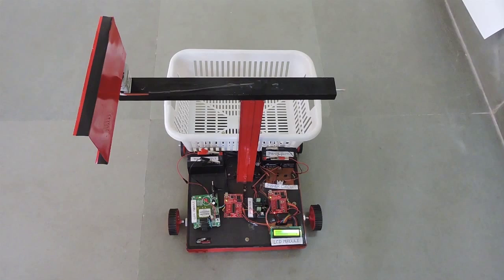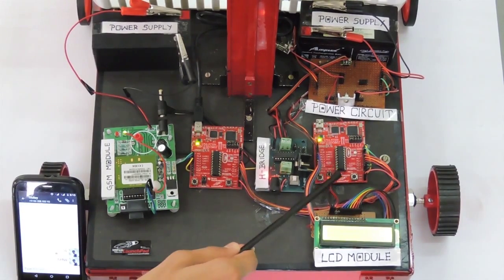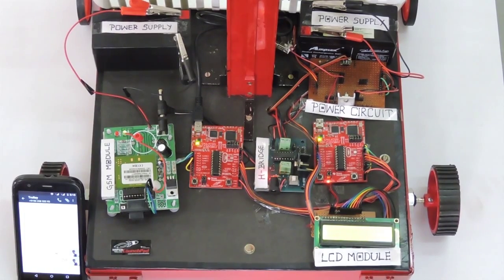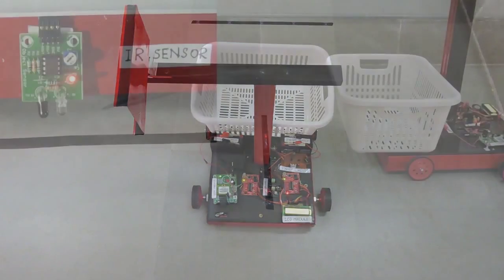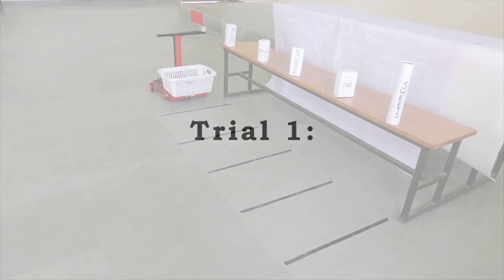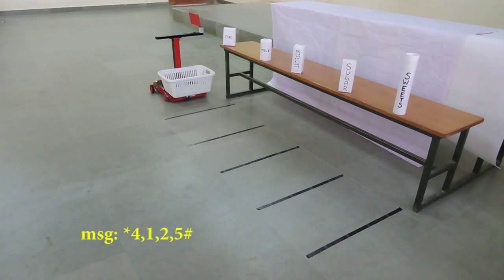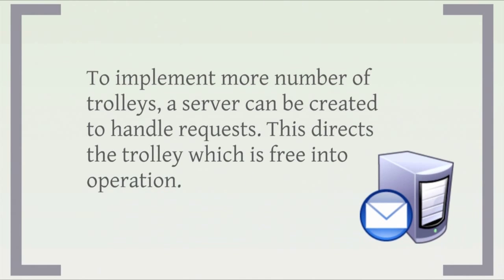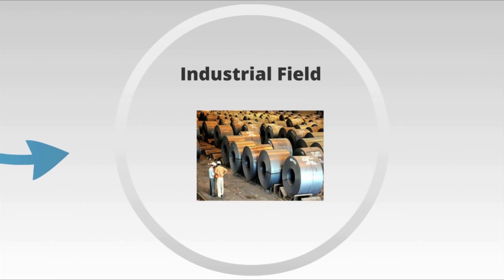TIIC IDC 2015 - Team 1116 - "Automatic Trolley System"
Title: "Implementation of an Efficient Shopping Technique through Automatic Trolley System"

Shopping has become one of the ubiquitous activity in everyone's life. Implementing "Automatic Trolley System" promises a jovial shopping experience which reduces cost and saves time.